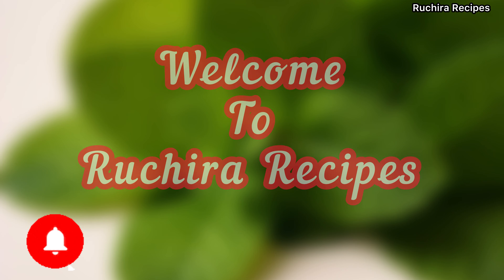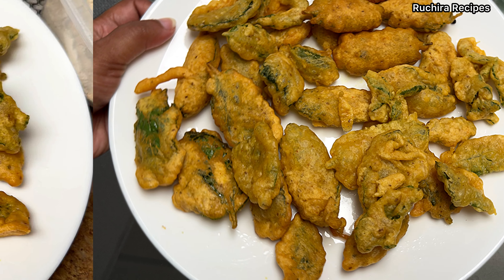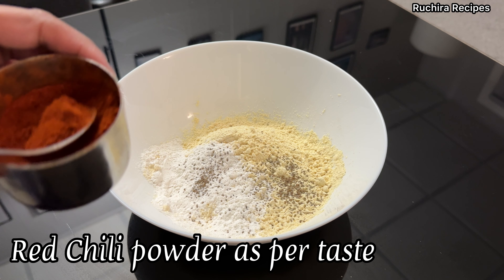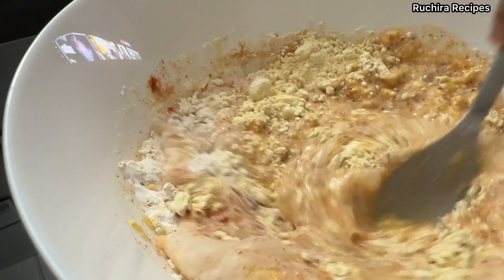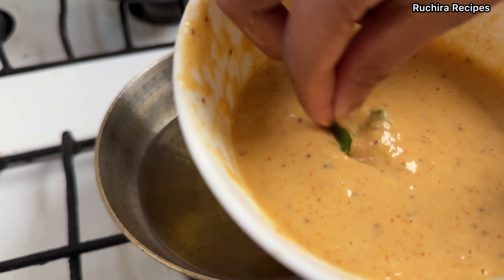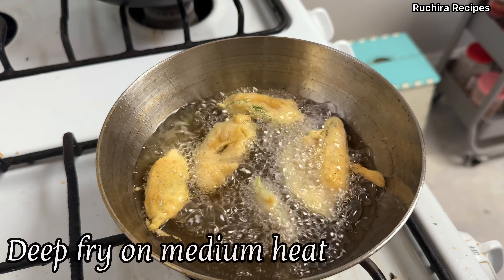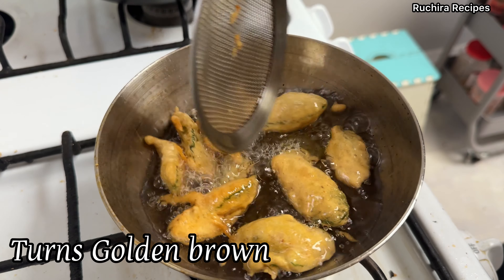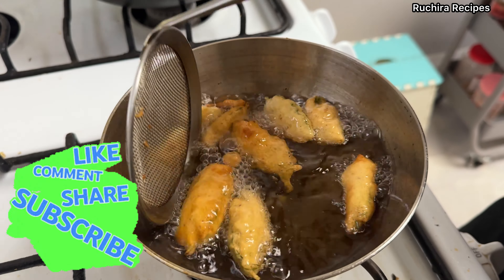Pudina pakoda recipe | evening snacks recipe | Mint pakora | pudina recipes indian | vegan recipes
Pudina pakoda recipe | evening snacks recipe | Mint pakoda | pudina recipe | mint leaves pakoda | how to make pudina pakoda | easy and quick snacks | tea time snacks recipe | pudina pakoda recipe in tamil
pudina pakoda recipe in kannada | pudina recipes

Pudina (Mint) Pakoda Recipe

Ingredients:

Fresh mint leaves – 1 cup
Besan (chickpea flour) – 1 cup
Rice flour – 1/4 cup
Ajwain seeds – 1 tsp
Red chili powder – as per taste
Instructions:

Step 1:

Remove the mint leaves from the stems.
Wash and rinse the leaves thoroughly to remove any dirt or grit.

Step 2:

In a bowl, mix together 1 cup besan (chickpea flour), 1/4 cup rice flour, 1 tsp ajwain seeds, red chili powder (as per your taste), and 1 tsp salt.
Gradually add 1 cup water and mix the ingredients well, ensuring there are no lumps.
Break any lumps using a spoon or whisk. Let the batter rest for about 15 minutes.
If the batter is too thick, add 1-2 tablespoons of water to achieve a consistency where the batter coats the mint leaves but doesn’t drip excessively.

Step 3:

Heat oil in a pan or deep fryer for deep frying.
Step 4:

Once the oil is hot, dip the washed mint leaves into the batter, ensuring they are well coated.
Carefully drop the battered mint leaves into the hot oil. Fry them in batches, ensuring the oil temperature stays consistent.
Fry until the pakodas are crispy and golden brown, about 3-4 minutes.
Step 5:

Remove the pakodas from the oil and drain them on a paper towel to remove excess oil.

Step 6:

Serve the crispy Pudina Pakodas hot with tomato ketchup or your favorite chutney.
Enjoy your crunchy, flavorful Pudina Pakodas with a cup of tea!

pudina pakoda recipe
pudina pakoda recipe in telugu
pudina recipes in marathi
pakora recipe
indian street food
crispy pakora
easy recipes
pakoda recipe
indian snacks
snacks
pakoda
mint fritters
mint pakora
mint snacks
spicy fritters
street bites
street food
pakora
indian snack recipe
indian cuisine
fried snacks
vegetable pakora
mint relish
how to make mint sauce
fritter recipe
tea time pakora recipe
quick indian snack
winter snacks recipe
easy pakoda recipe
recipe
vegetable fritters
easy recipe
quick recipes
mint recipes
mint pakoda
fritters recipe
evening snacks
appetizer recipes
mint pakodarecipe pakoda recipe khana khazanaofficial 1
pudina pokoda recipe
vegetarian snack recipe
plant based snack
vegan recipe
quick snack recipe
easy snack recipe
crunchy bites
deep-fried snacks
easy pakodi recipe
mint delights
instant recipe
instant snacks
mint pakoras
mint treats
minty crunch
minty delights
minty flavors
minty pakora
minty snacks
pudina chips
pudina crunch
pudina fritters
pudina pakora
pudina snacks
pudina treat
savory delights
vegan recipes
savory fritters
plant based
easy meal prep
snack recipes
mint
mint recipes
herb recipes
green chutney
pakodi
pudina recipe in hindi
pudina ki recipe
pudina recipes indian
indian snacks recipes